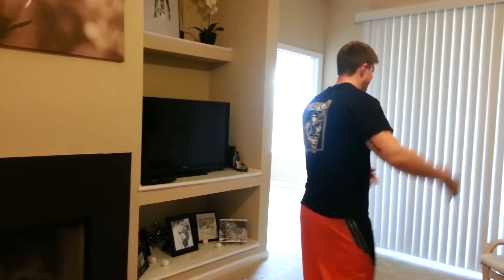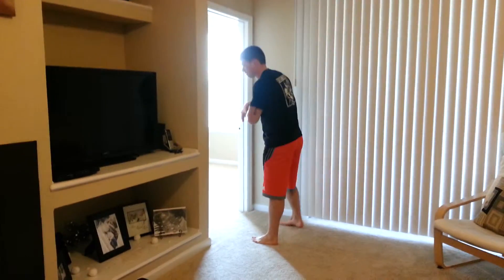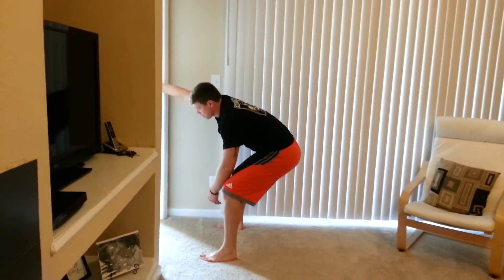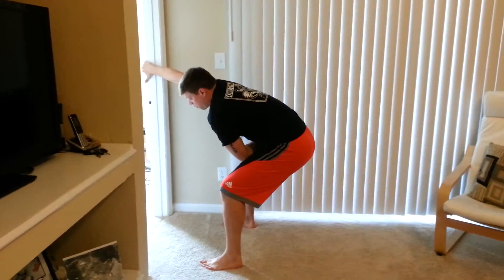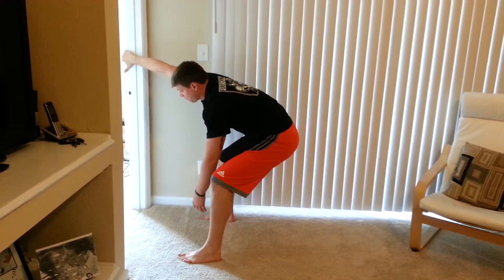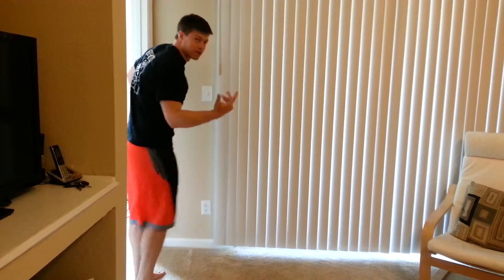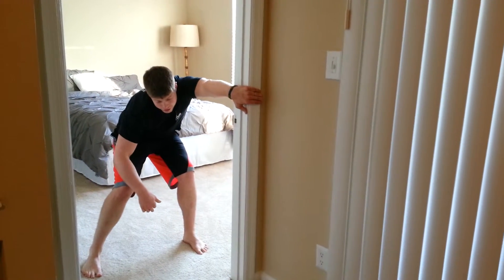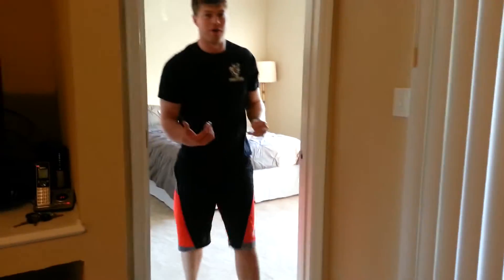Mobility exercises for upper back